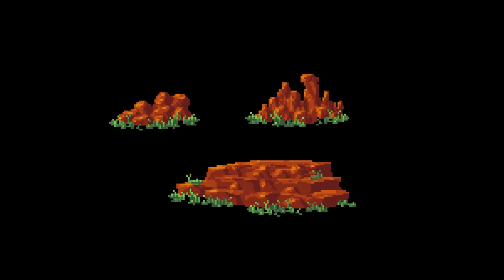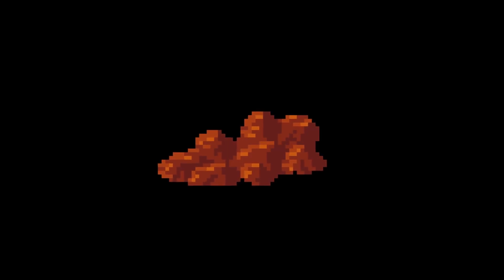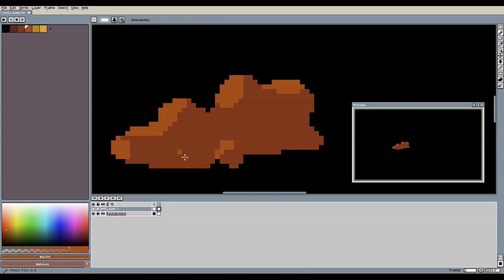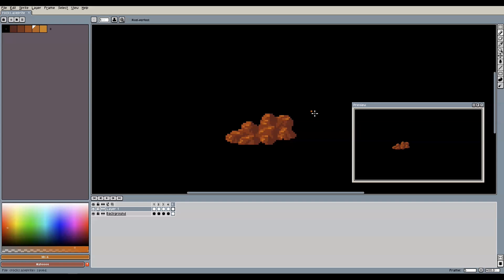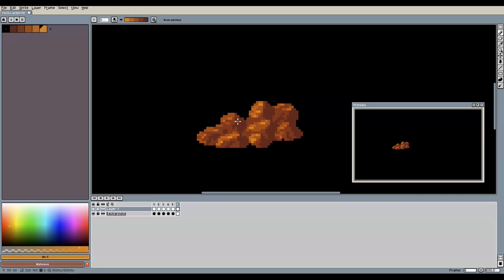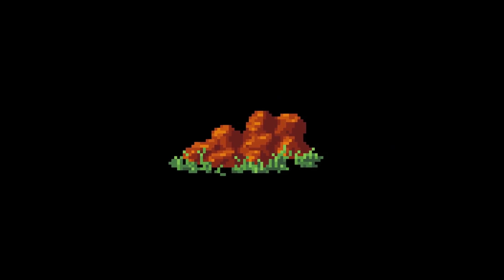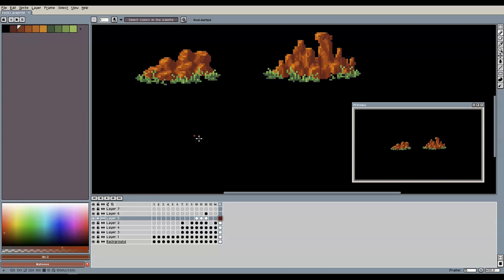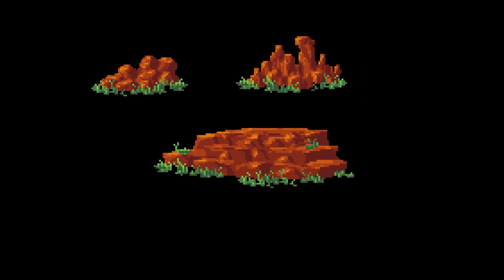The Easiest Way to Create Rocks for Beginners (Aseprite Tutorial)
Learn how to create pretty pixel art rocks in Aseprite for your game or art in a simple and fast way.